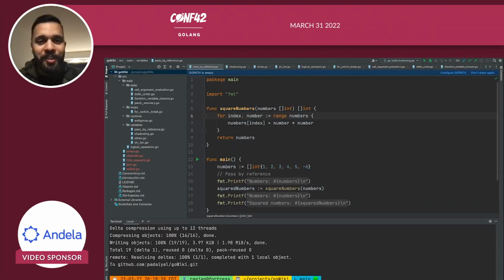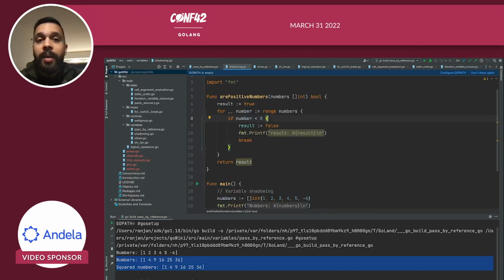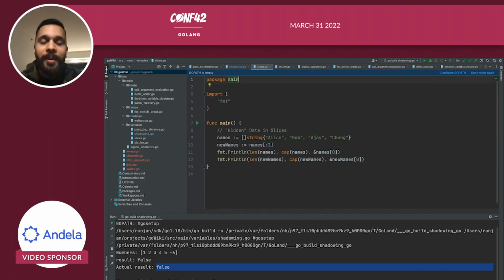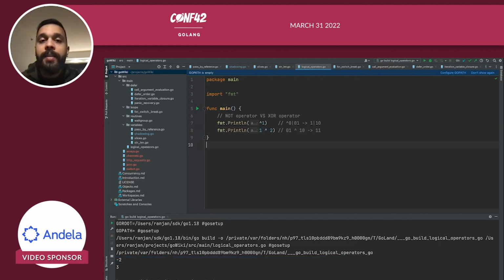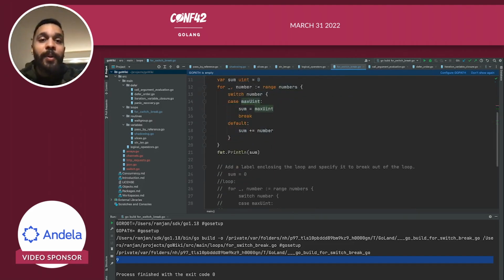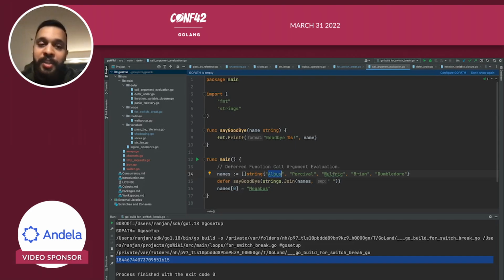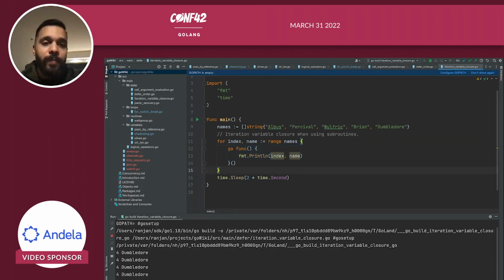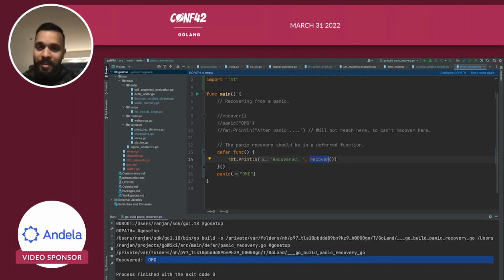Go - Best practices | Ranjan Mohan | Conf42 Golang 2022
Ranjan would like to share the best development practices that has helped us reduce the amount of time/effort spent in maintaining the application.
Even Golang beginners can attend and a GitHub repository containing the sample code/notes used in this presentation for future reference will be provided.

0:00 Intro
1:12 Talk